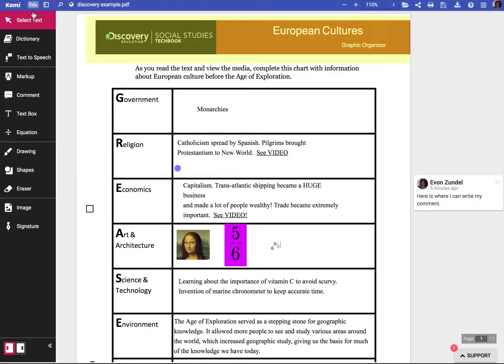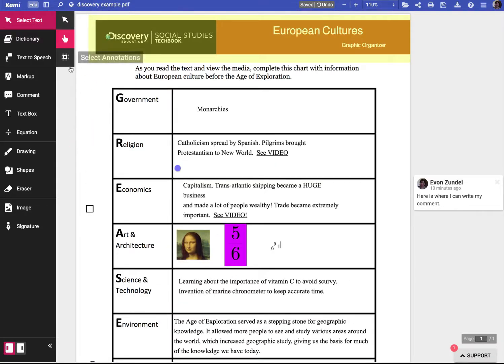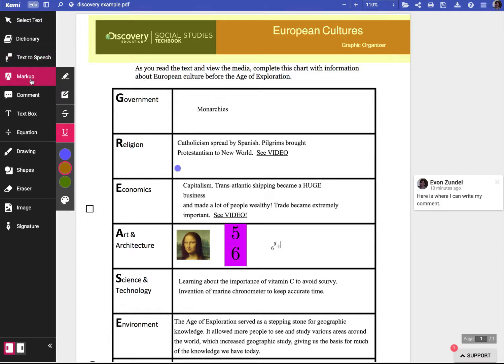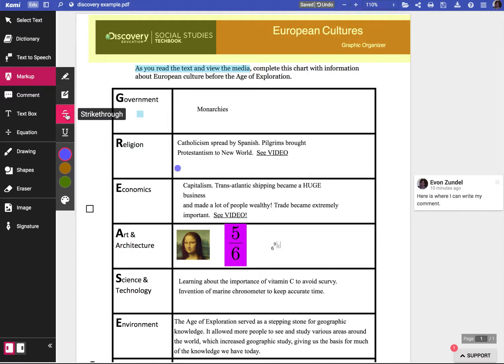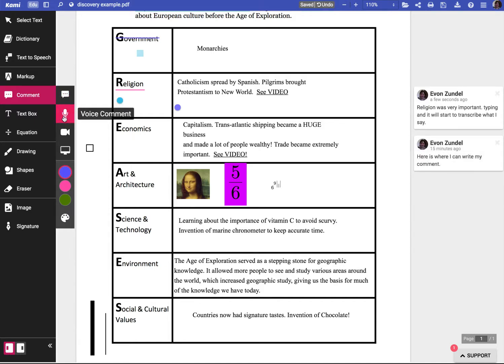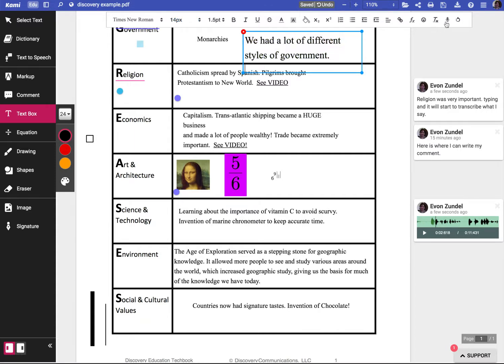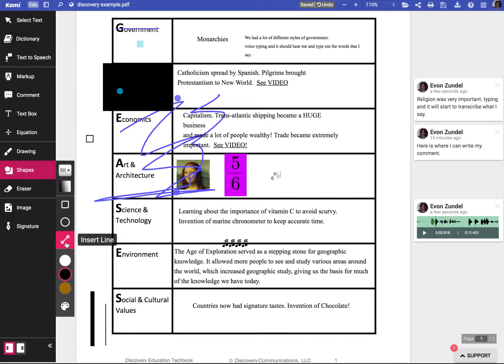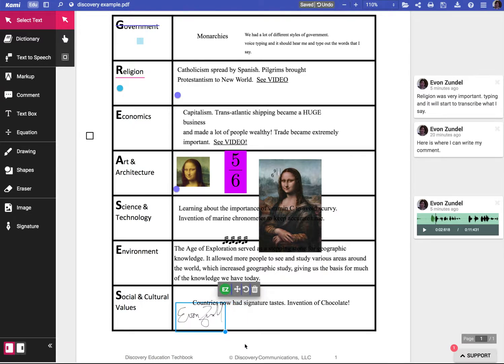Kami EDU Toolbar